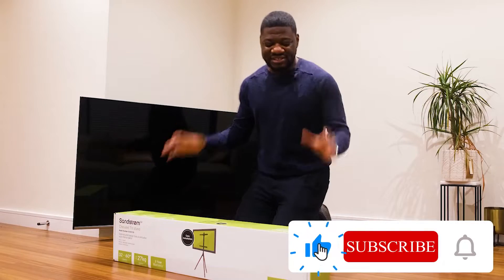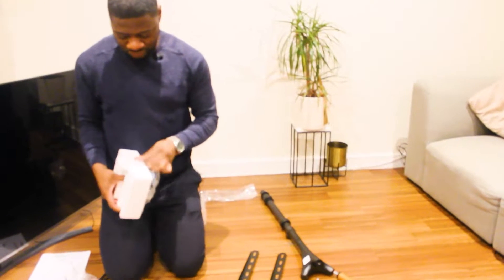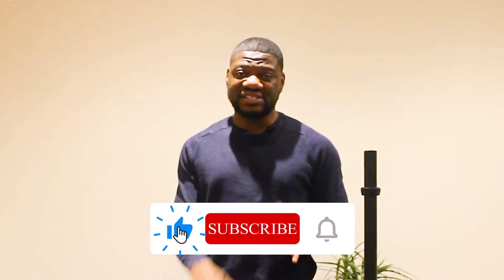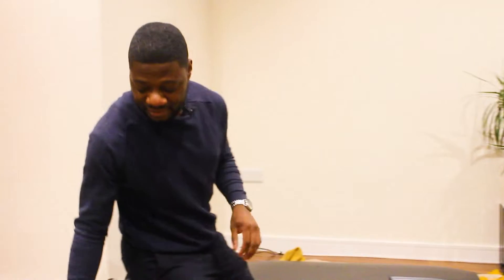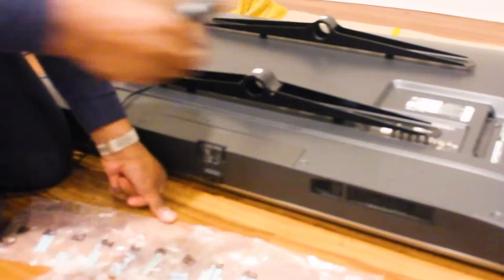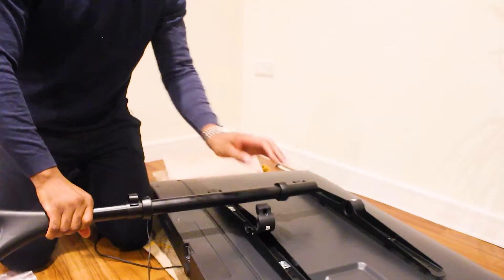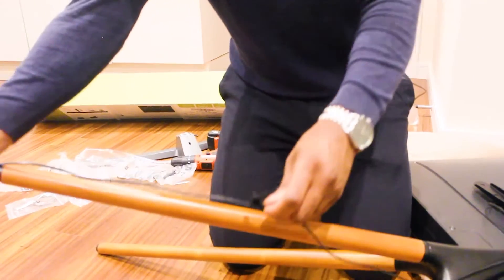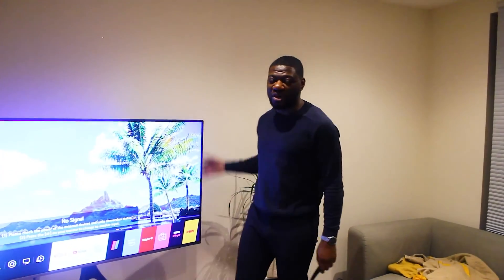Tripod TV Stand unboxing and assembly - Sandstrom Chevalet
Tripod universal TV stand: suitable for all TV screens from 32" To 65".

**Link to a tripod here**

Freedom of placement: your television will always be at the right position for optimal TV viewing, the tripod features 360° swiveling, it is height adjustable, and can easily be repositioned in your home

Competition ENTRY REQUIREMENTS

2.
3. Leave a comment on this video